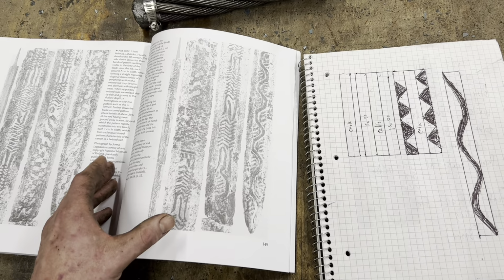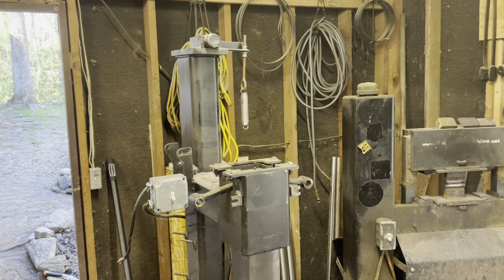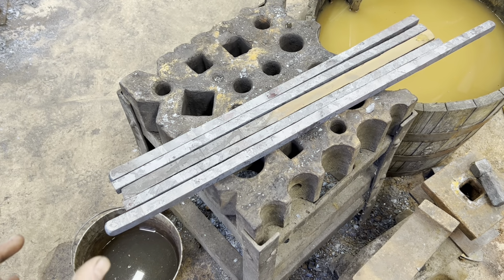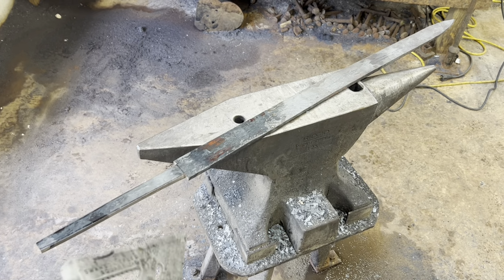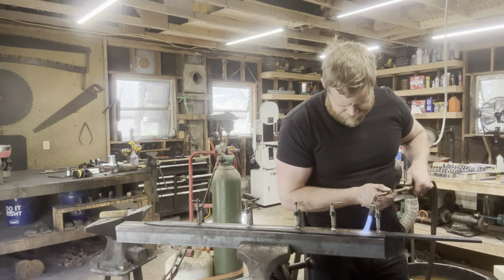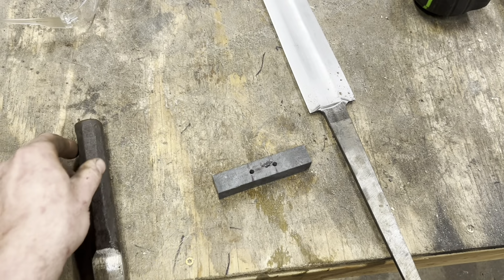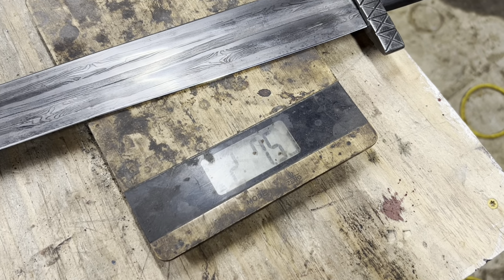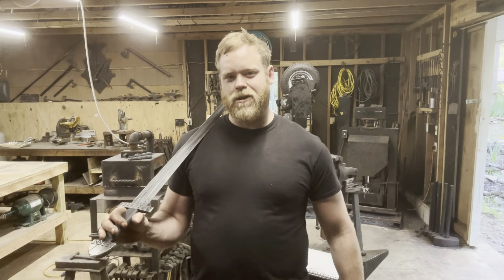The Viking Challenge! forging a serpent core viking sword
Vote for your favorite build here!